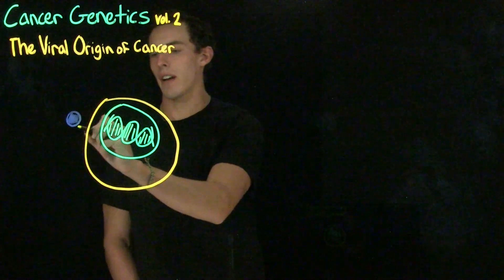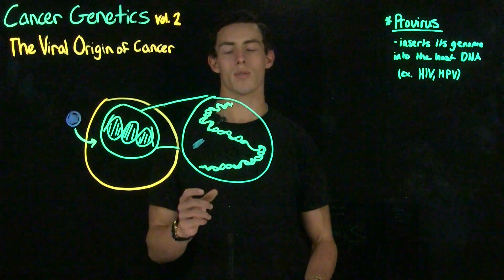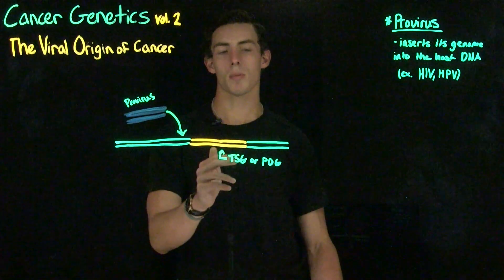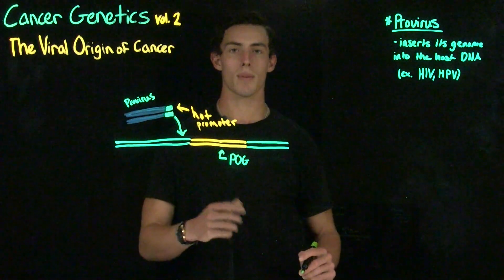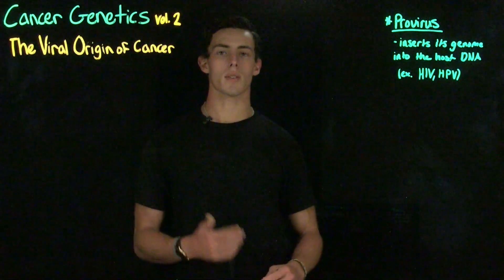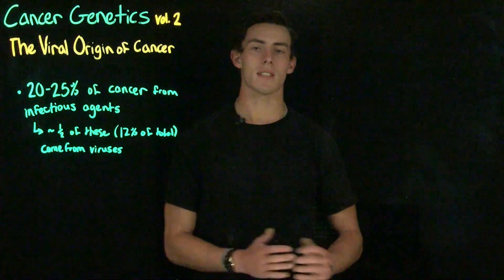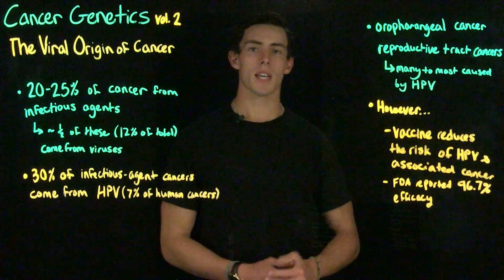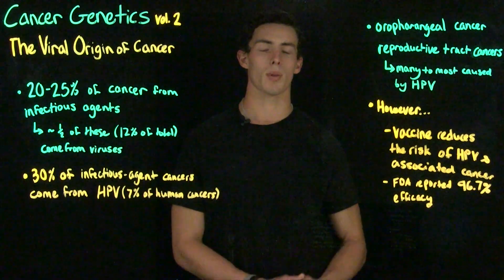Cancer Genetics Part 2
"This video covers the viral origin of cancer. Proviruses and retroviruses will be discussed, with additional discussions over HIV and reverse transcriptase and HPV. Further information about HPV and statistics on vaccination and infection are also provided at the end of the video. This information may be found in all editions of Benjamin A. Pierce’s Genetics: A Conceptual Approach.

Information on HPV:
[1] Araldi, R. P., Sant'Ana, T. A., Módolo, D. G., de Melo, T. C., Spadacci-Morena, D. D., de Cassia Stocco, R., Cerutti, J. M., & de Souza, E. B. (2018). The human papillomavirus (HPV)-related cancer biology: An overview. Biomedicine & pharmacotherapy = Biomedecine & pharmacotherapie, 106, 1537–1556.
[2] Thomas T. L. (2016). Cancer Prevention: HPV Vaccination. Seminars in oncology nursing, 32(3), 273–280.
[3] Lee, J. (2016). Gardasil 9 [Clinical Review]. Silver Spring, MD: U.S. Food and Drug Administration.